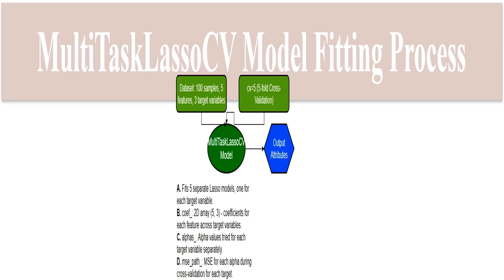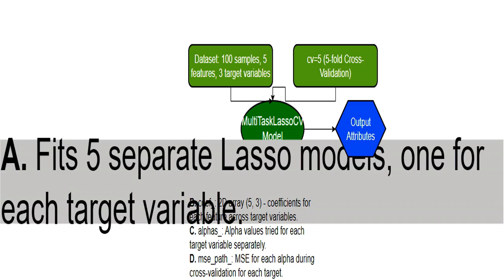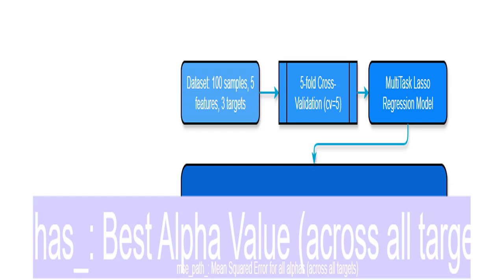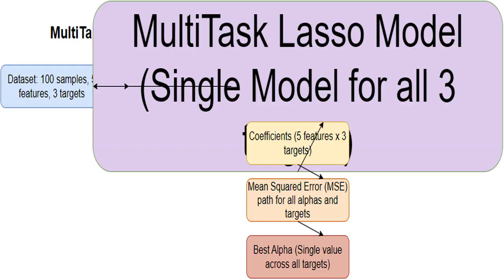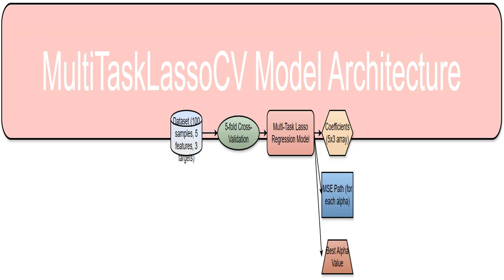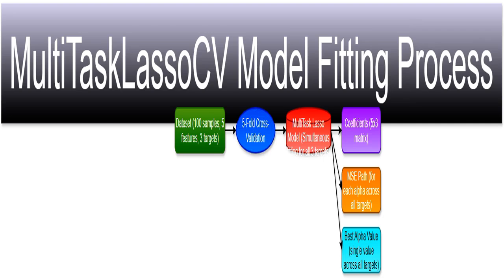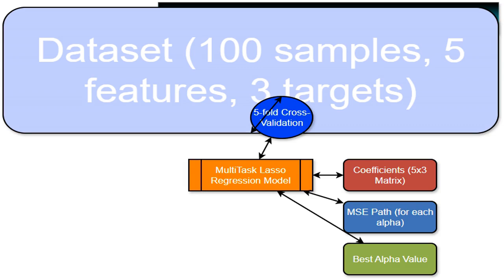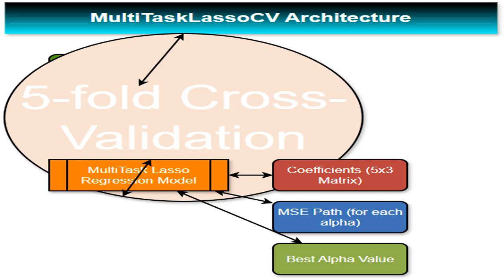Sklearn linearmodel MultiTaskLassoCV 1